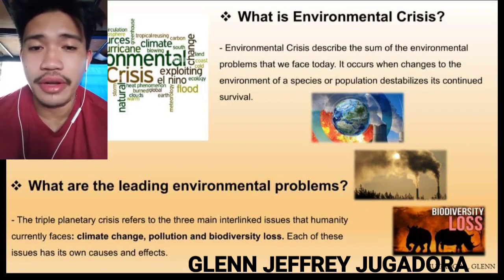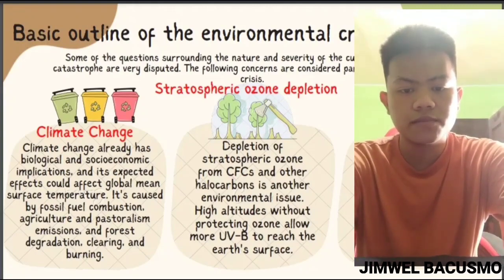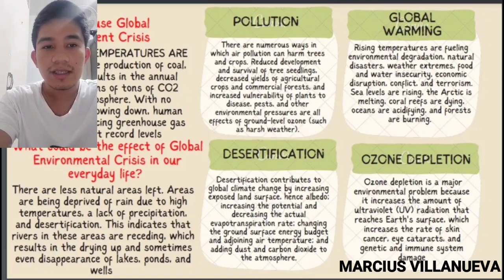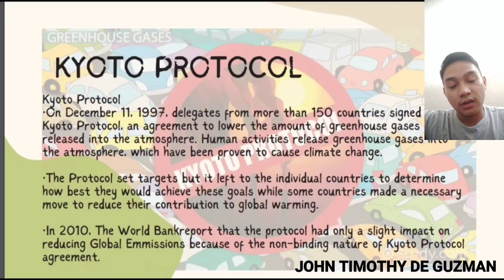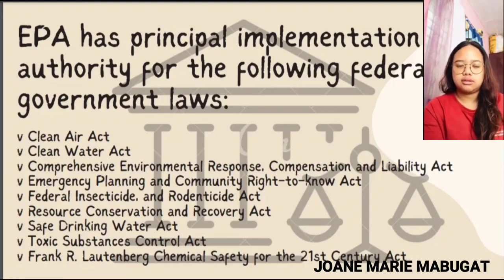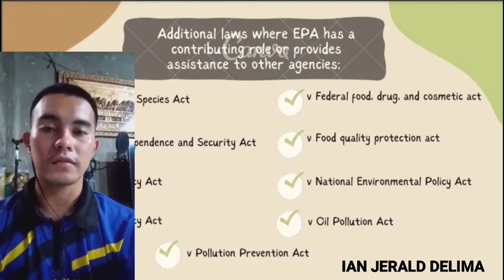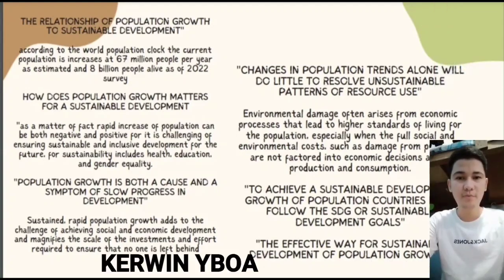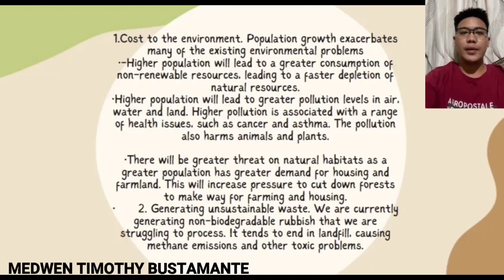SOCIO101 (62349) FINAL GROUP 4 - ENVIRONMENTAL CRISIS